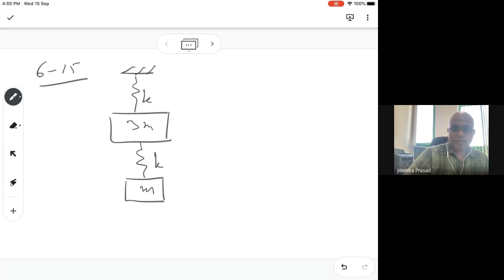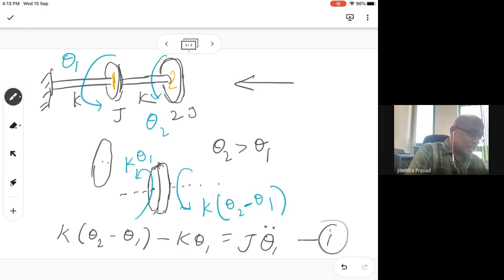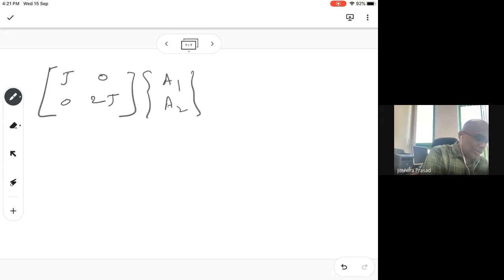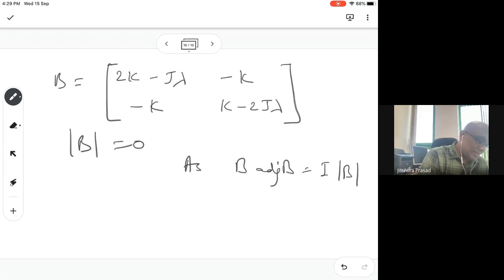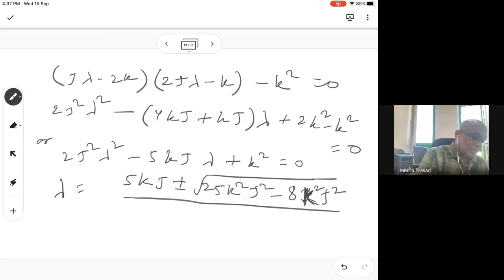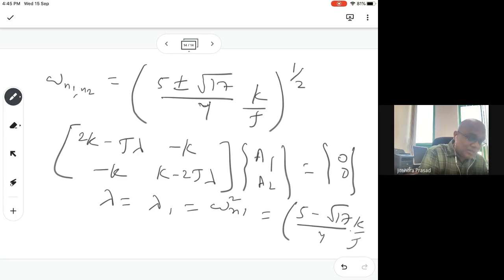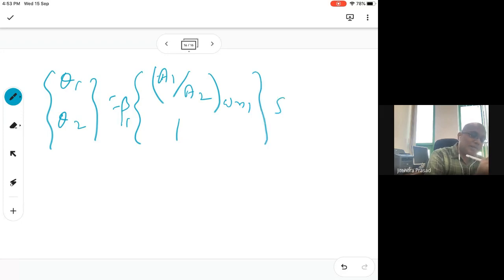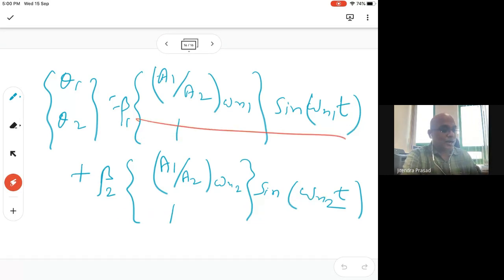ME301: Live Session 7: Wed 15 Sep 2021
ME301: Vibrations & Control: Monsoon 2021: Live Session 7 (15 Sep 2021)
by Dr. Jitendra Prasad, Associate Professor, Mechanical Engineering, Indian Institute of Technology (IIT) Ropar
Topics: Doubt clearing session, tutorial problem solving, Multi-Degree-of-Freedom System, Eigenvalues, Eigenvectors, Normal modes, Adjoint Matrix Method etc.